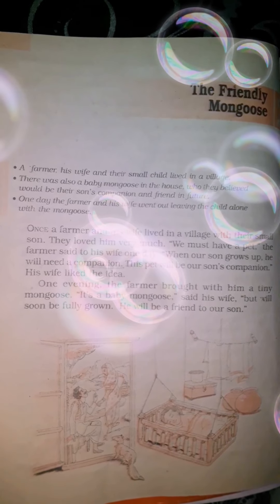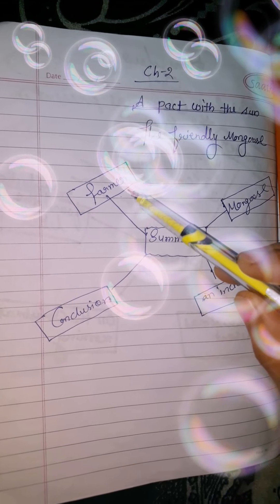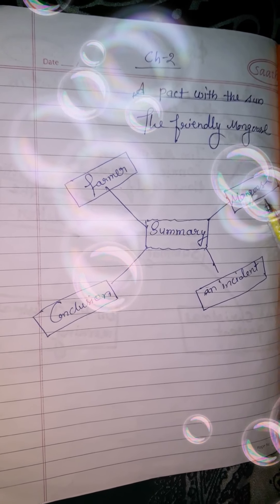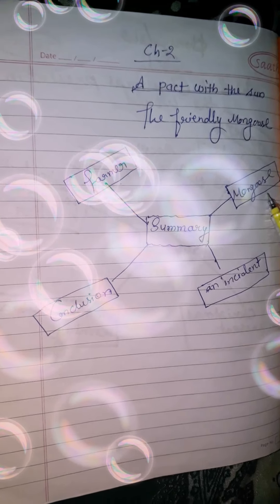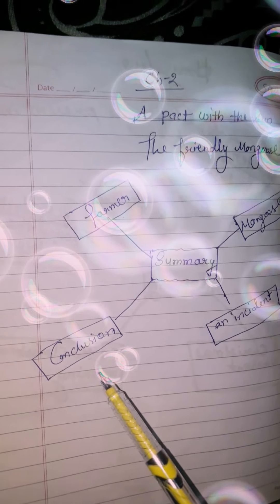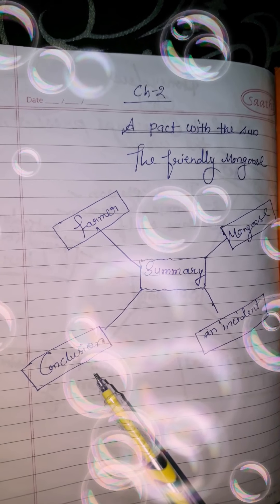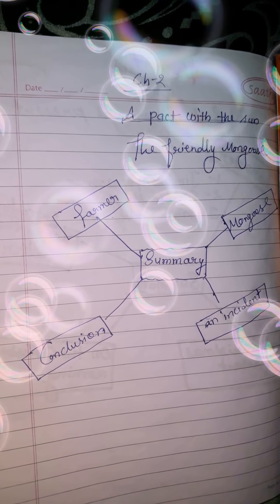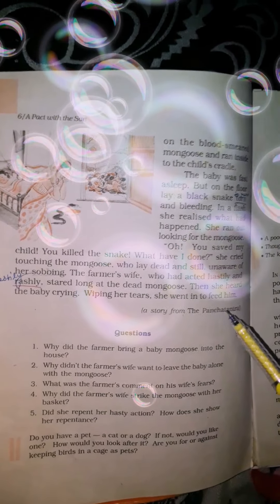Class 6 english a pact with the sun ch 2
The friendly mongoose